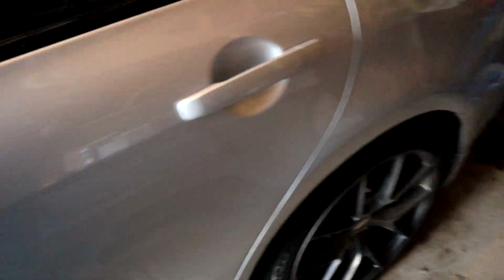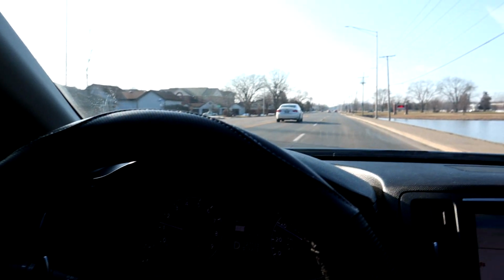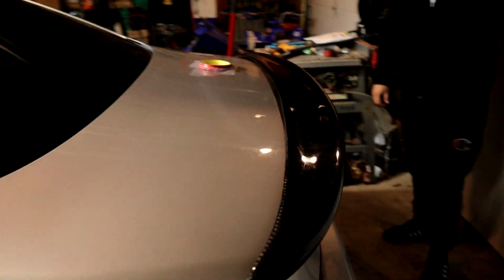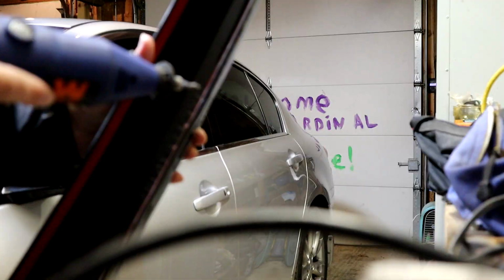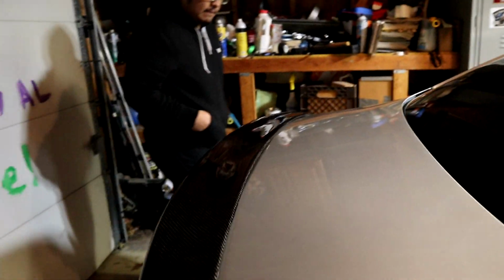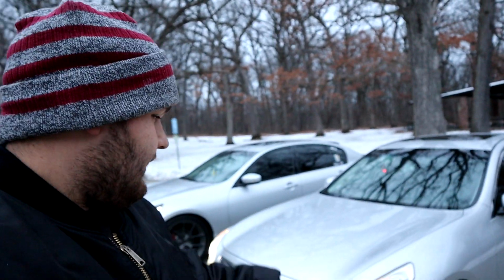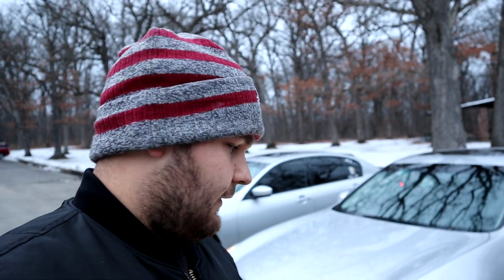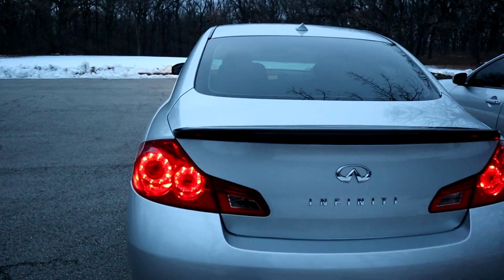INFINITI G35/G37 SEDAN CARBON FIBER TRUNK SPOILER INSTALL!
Instagrams: @silverfox_g37 @silverfox_racing_group

Intro Soundtrack Produced By: Carl Casey (White Bat Audio)